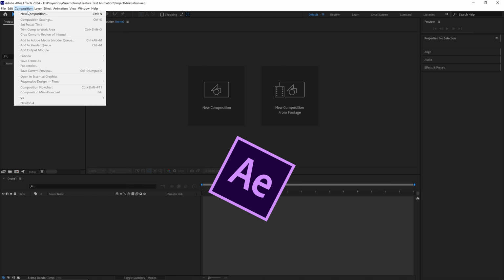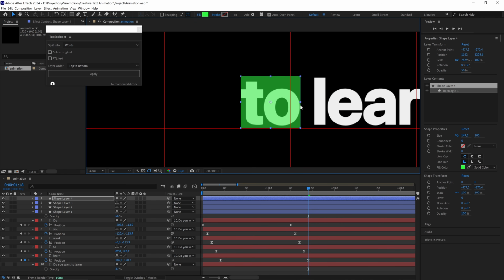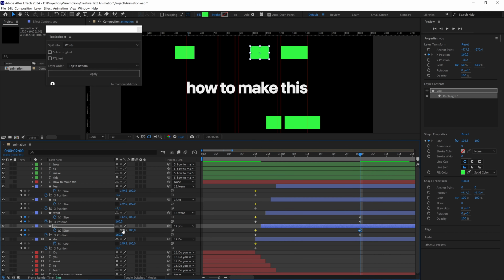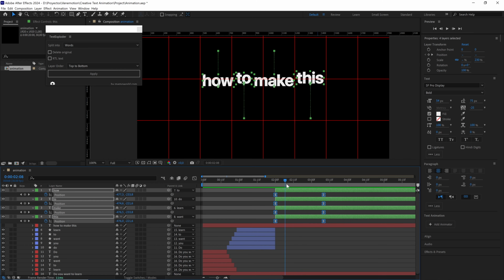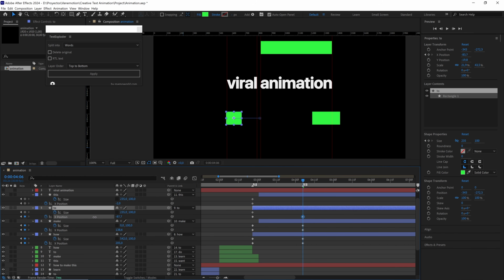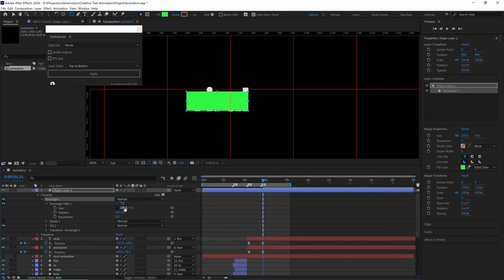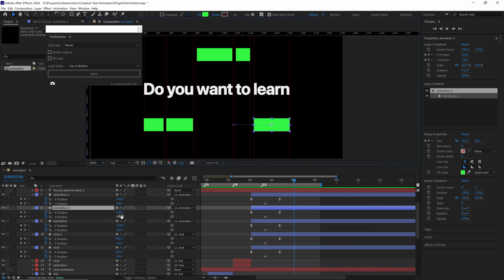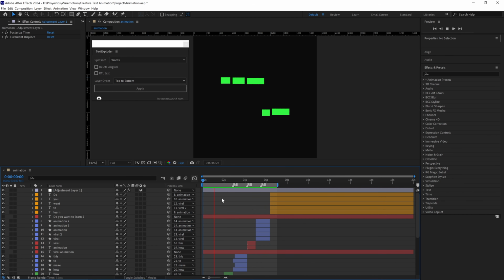👉 This Text Animation Went Viral (After Effects)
This text animation went viral — here’s exactly how to recreate it in After Effects.

In this video, I’ll show you step by step how to create this text animation using simple cut transitions and clean motion techniques.

I came across this animation and it had a lot of views, likes, and comments, so I decided to break it down and show you how to recreate it from scratch.

Whether you're a beginner or an experienced editor, this will help you create eye-catching text animations that actually stand out.

🔥 What you’ll learn:
How to animate text in After Effects
How to use cut transitions creatively
How to create smooth and dynamic motion
Techniques used in viral edits

🤔Want to learn After Effects from scratch? In this course taught by C.M. de la Vega, expert motion designer, you'll learn everything from the basics to more advanced techniques without feeling overwhelmed

❤️Each of my tutorials is made with a lot of effort and love.

Skip to the part of the video you want: